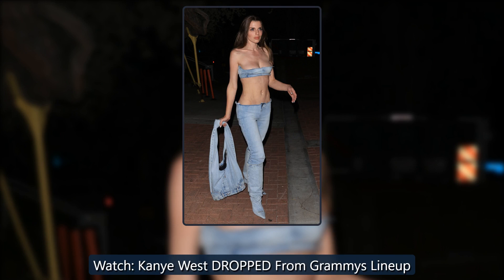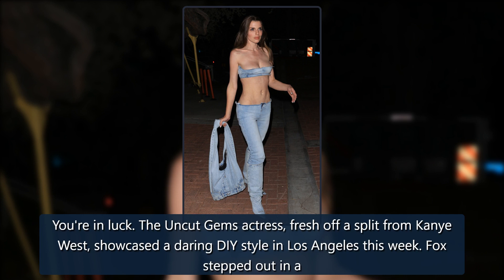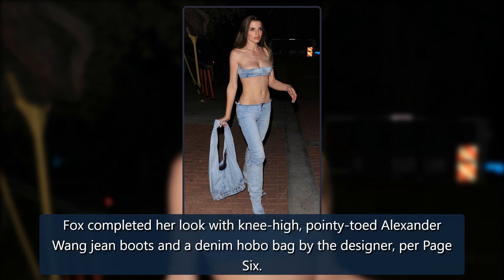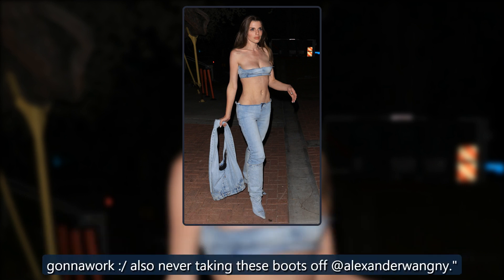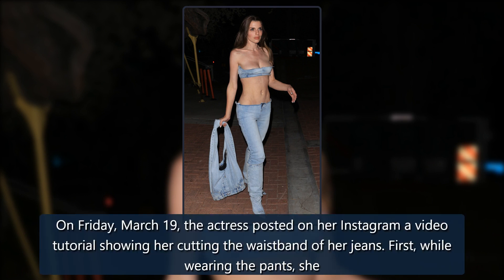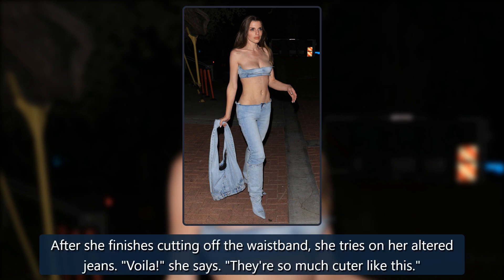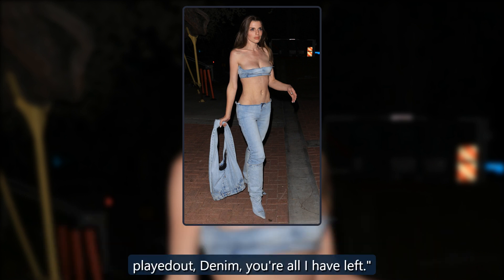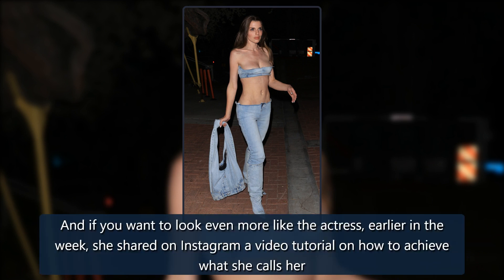Julia Fox Debuts Racy Denim Look—and Teaches You How to Copy Her Style - E! Online